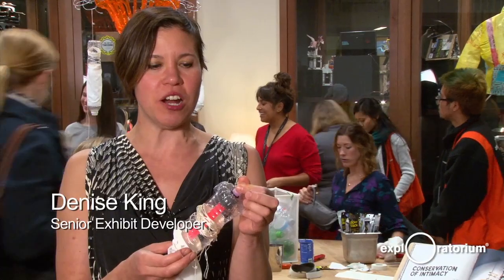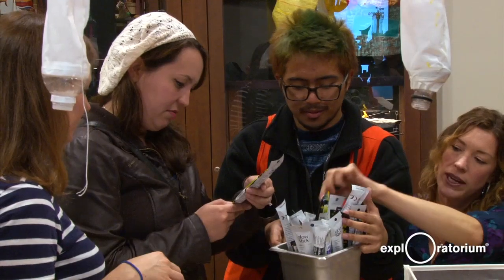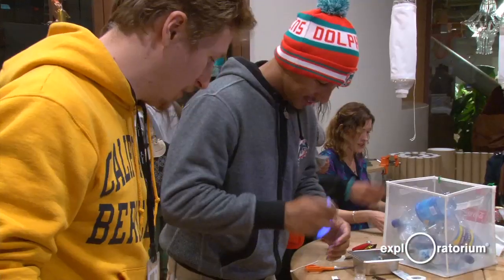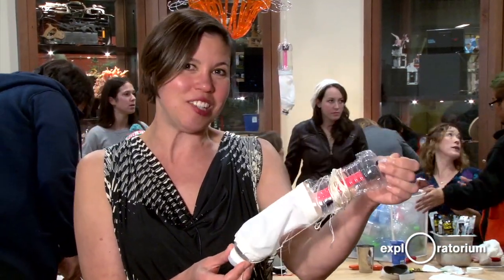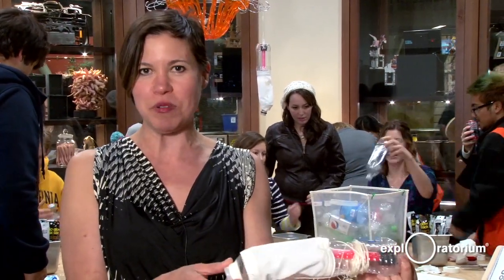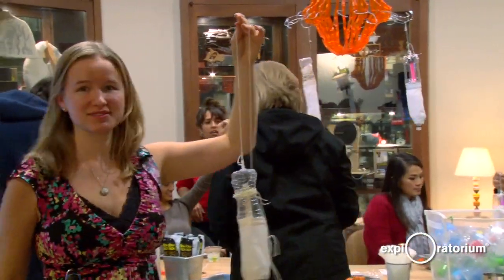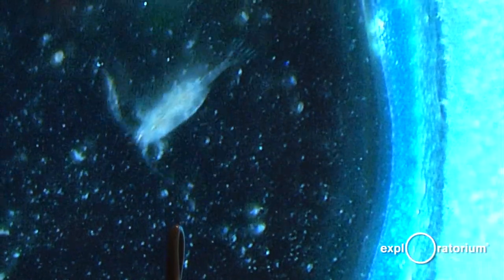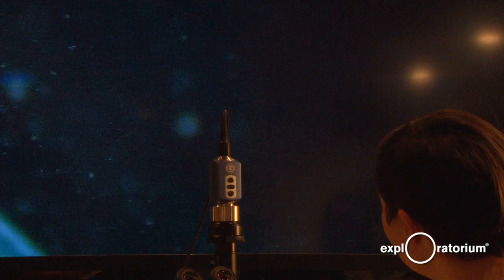Plankton Light Traps I Activity I Exploratorium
The Bay is filled with microscopic creatures called plankton. Many of these creatures rise to the surface at night to feed when their predators can't see them. On December 5th, 2013 After Dark guests got a chance to make their own light traps to collect plankton using a water bottle and a glow stick. Take a look at their catch with Exploratorium Biologists, Denise King, Karli Woodward and Jen Frazier.